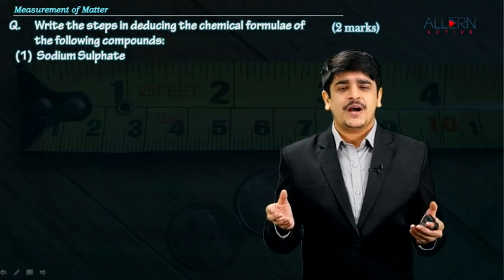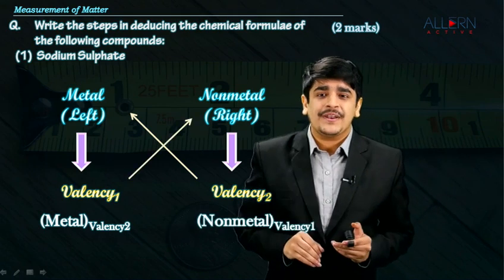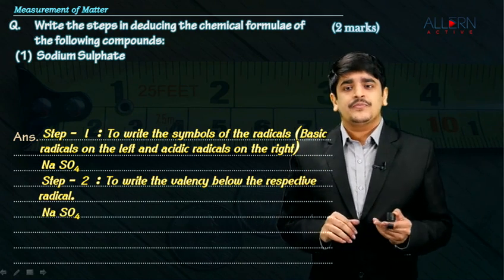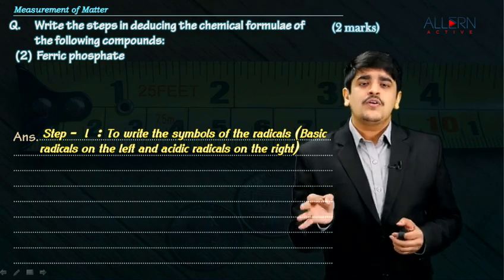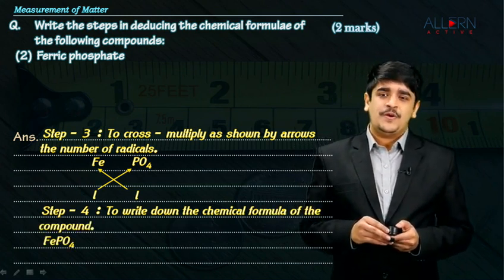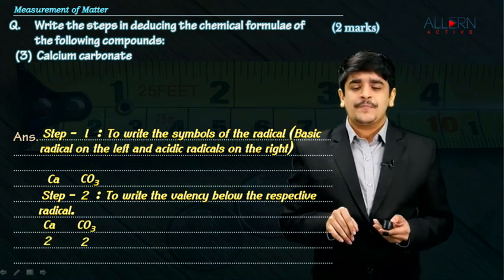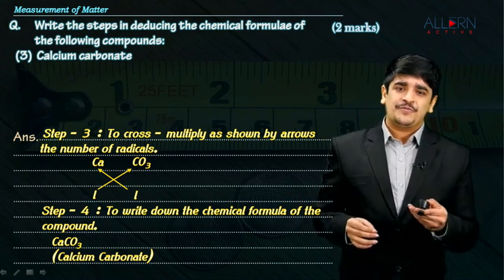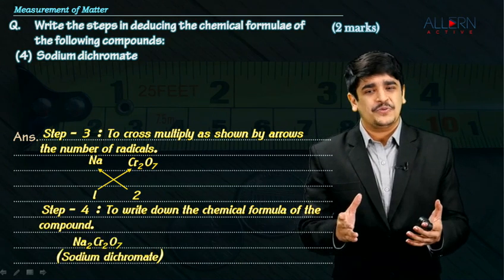Q.35 (1) to (4)